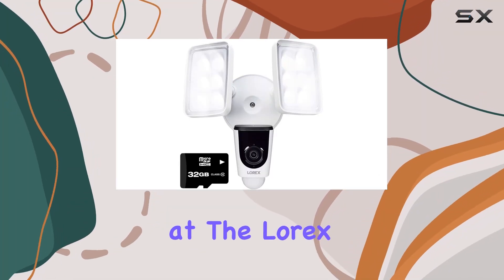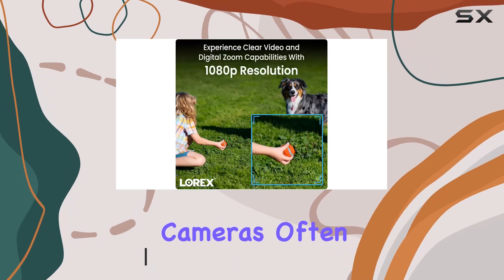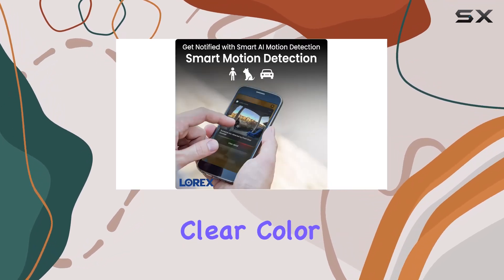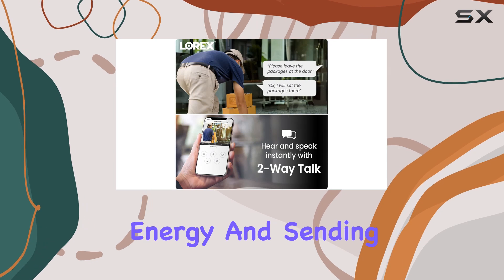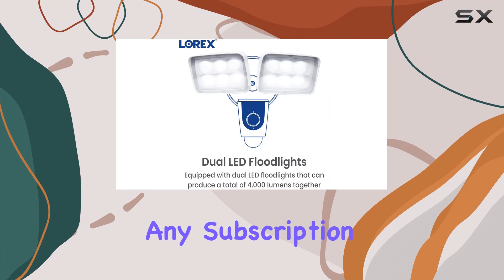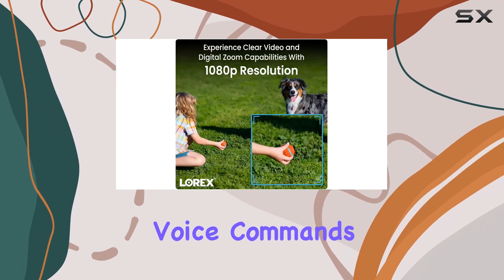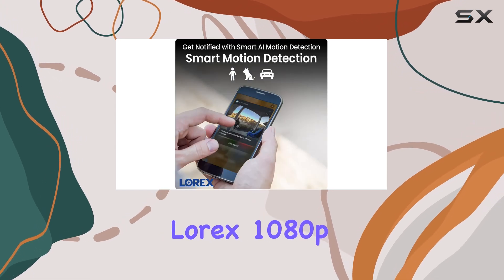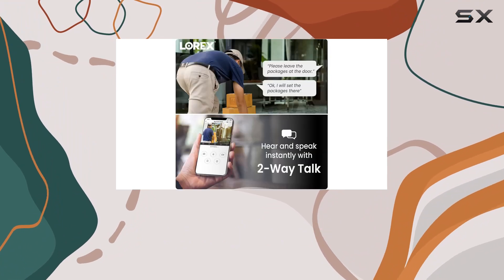Lorex 1080p Wired Floodlight Camera with IR Night Vision and Smart Features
0:00 Intro
0:06 Review

Things that we mentioned in this video:
Lorex 1080p Wired Floodlight : B089C6N13Z